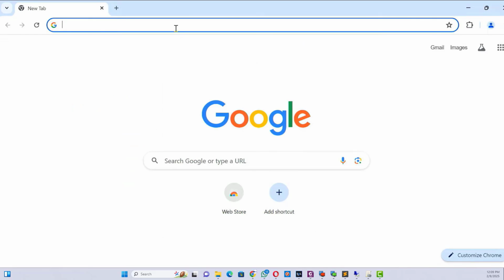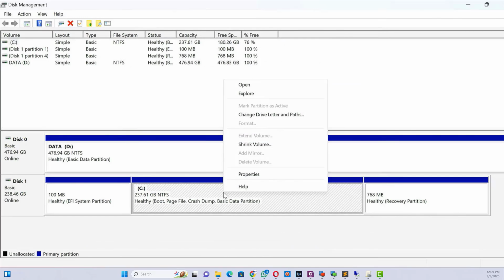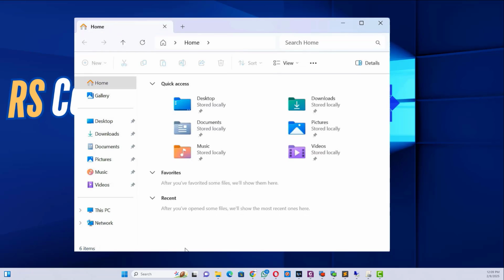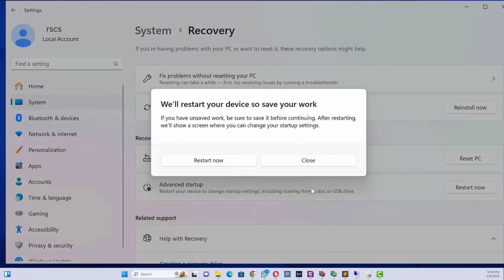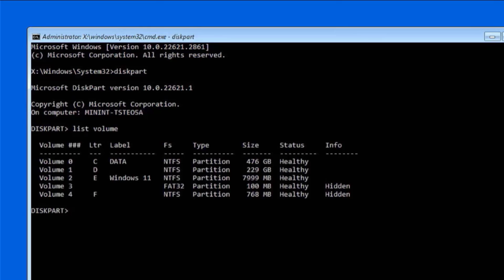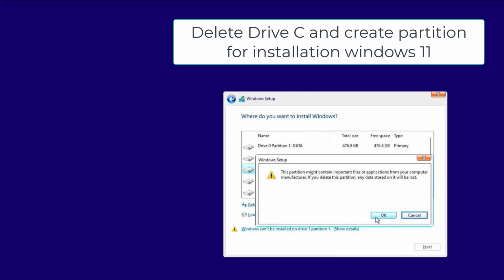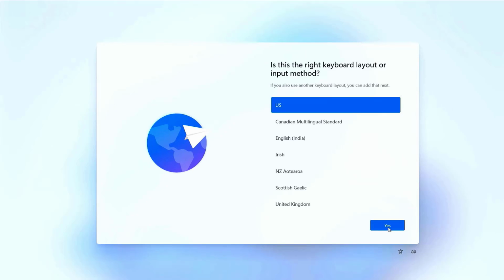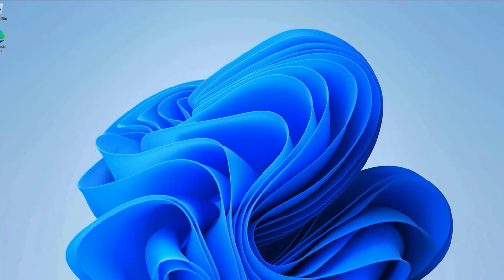How to Install Windows 11 WITHOUT a USB in 2025!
How to INSTALL Windows 11 without Flash or DVD Drive - Easy & Simple Steps 2025.
Description:- In this video demonstration you will learn how to INSTALL Windows 11 without Flash or DVD Drive - Easy & Simple Steps 2025.